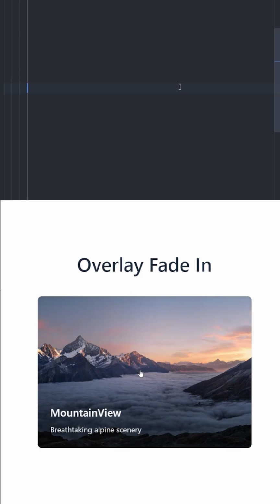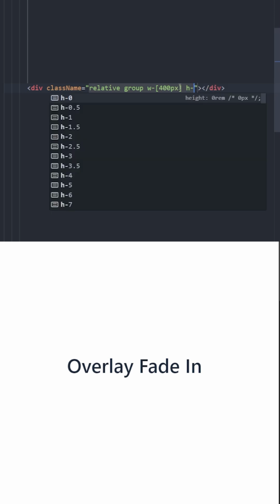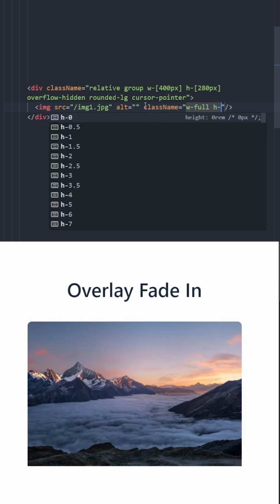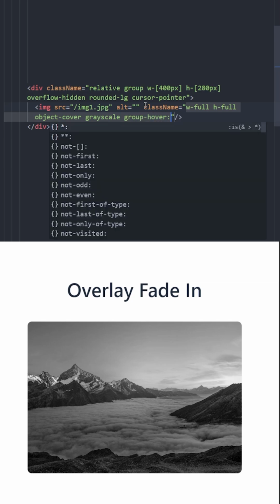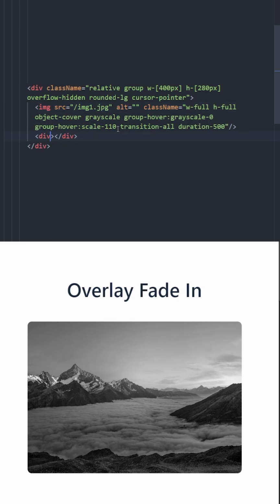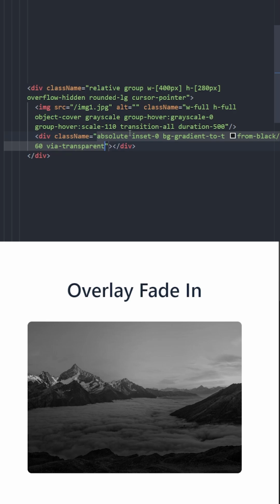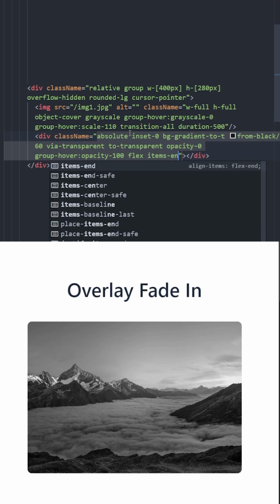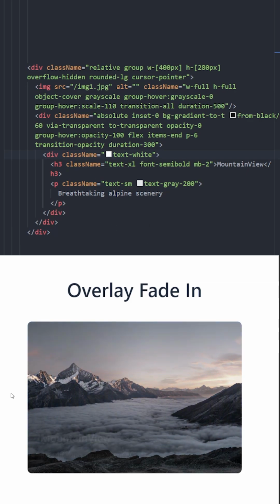This image hover effect is very simple to create with tailwind